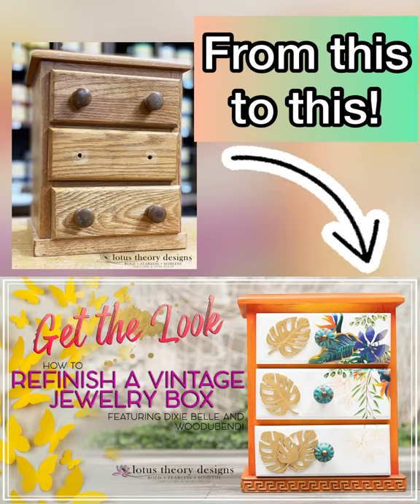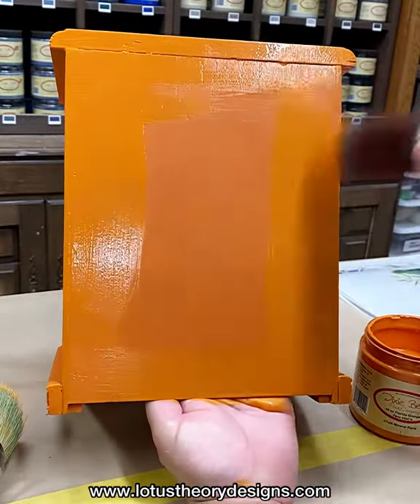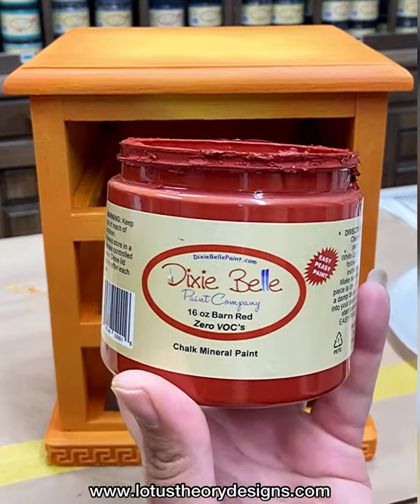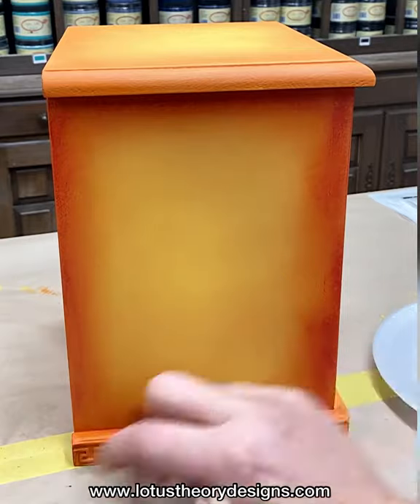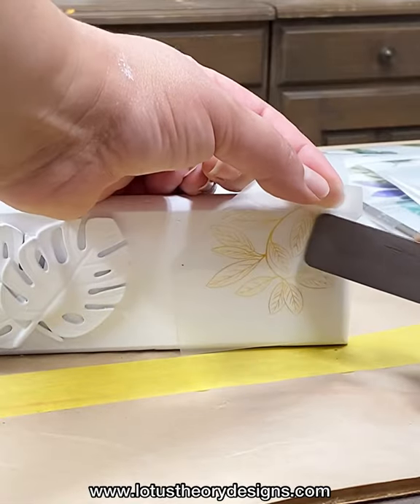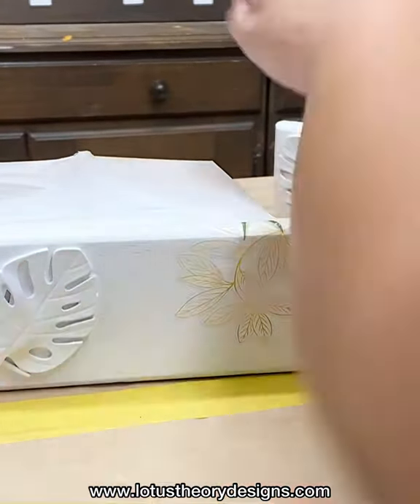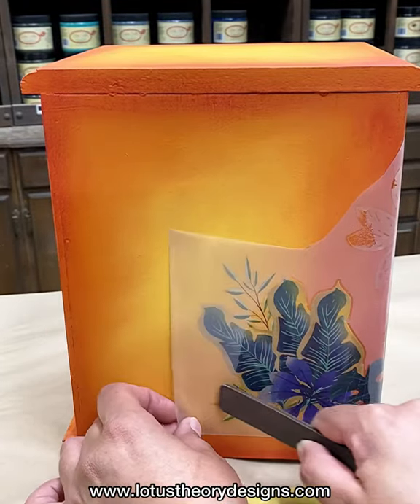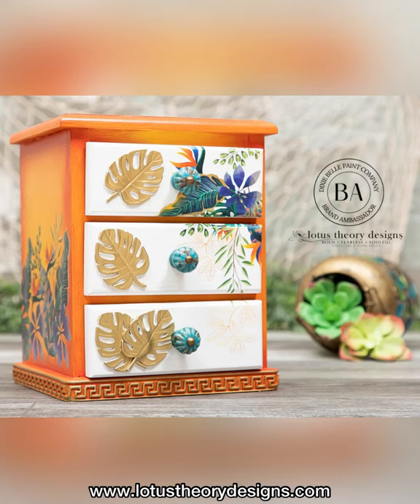How to Paint a Tropical Theme on a Vintage Jewelry Box using Dixie Belle and WoodUbend Products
In this video I take you through how I created a tropical motif on a vintage jewelry box using Dixie Belle Paint and WoodUBend Mouldings!

I started by adding the following woodubendmouldings to the piece

From there I used the following dixiebellepaint products to complete the look

🍊 Florida Orange
🍊 Daisy
🍊 Barn Red
🍊 Cotton
🍊 Gold Gilding Wax
🍊 Tropical Leaves Transfer

You can find all of these amazing products here 👇🏽

👩🏽‍🎨 Using these links give me a credit! Thank you for supporting artists!